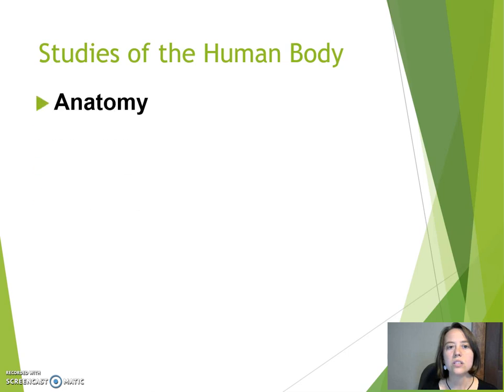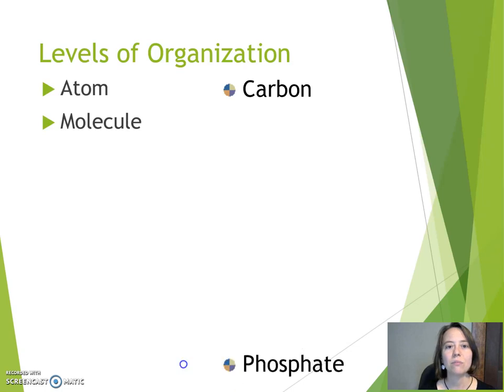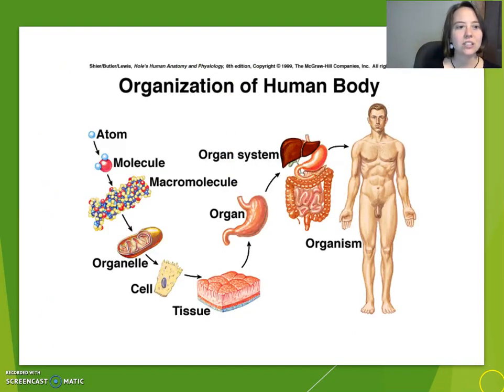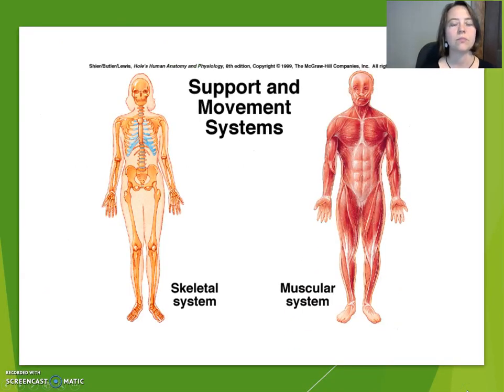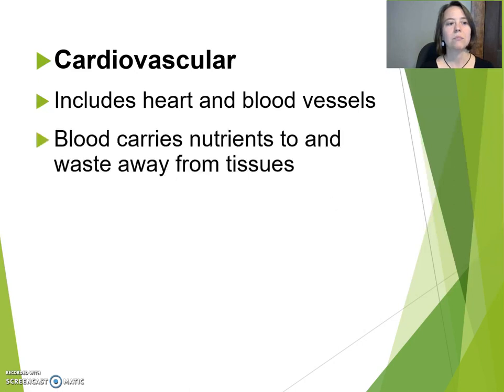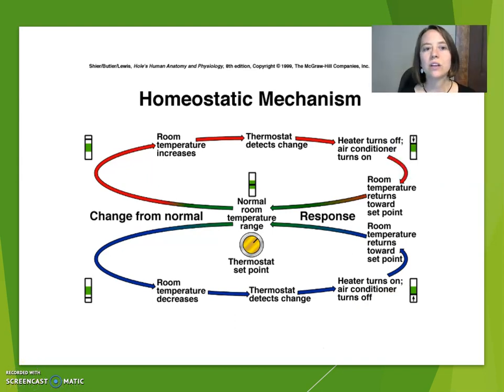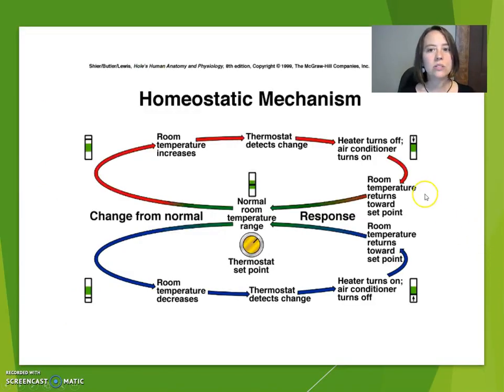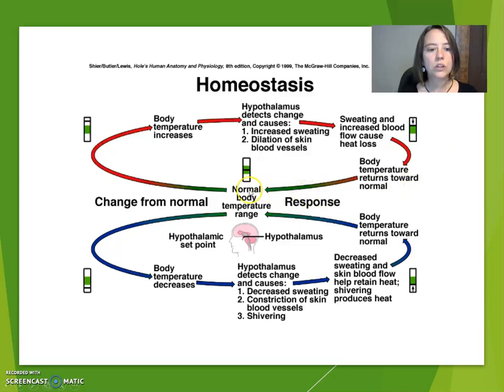Human Biology Ch1 Part1